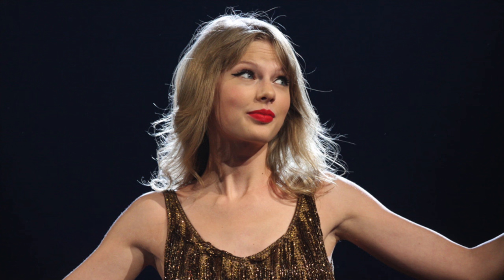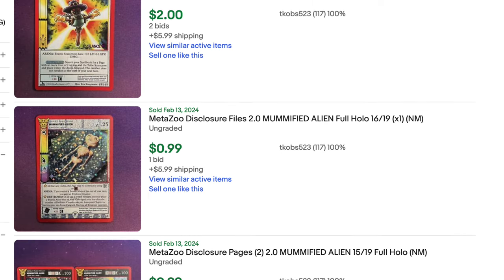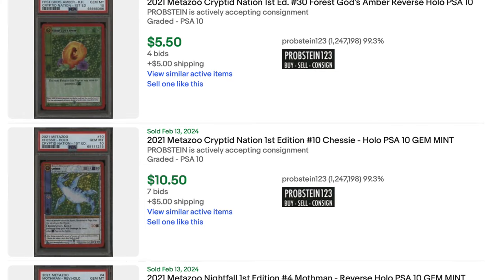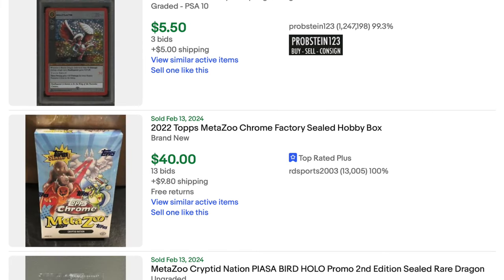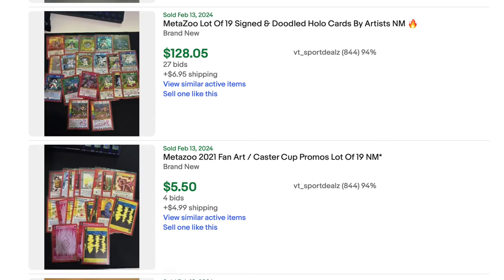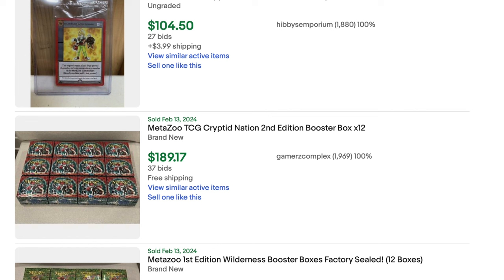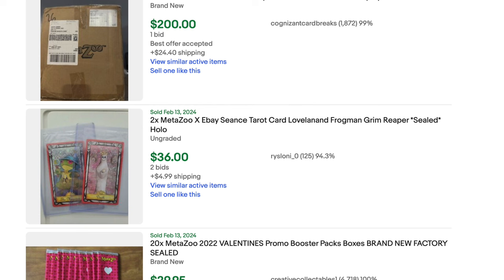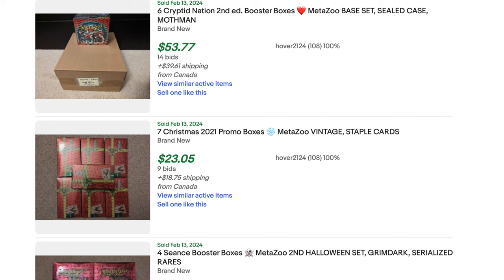BUYING MetaZoo Collections Today | Dirt Cheap Dead Card Game are Fun